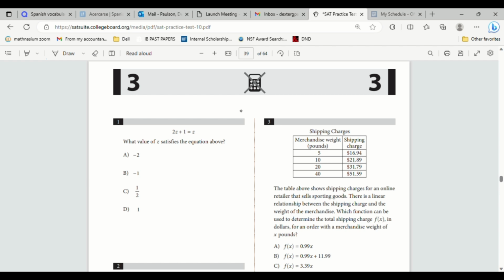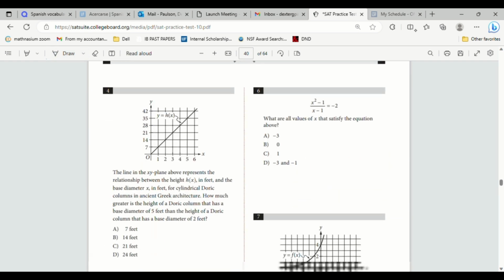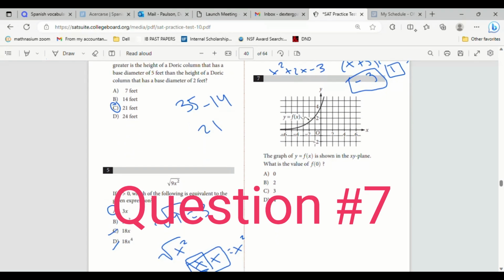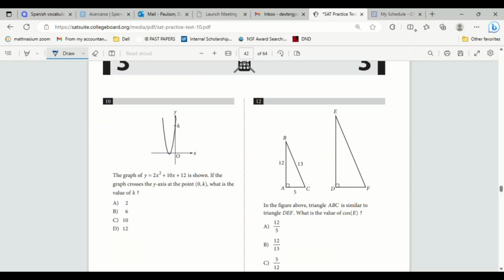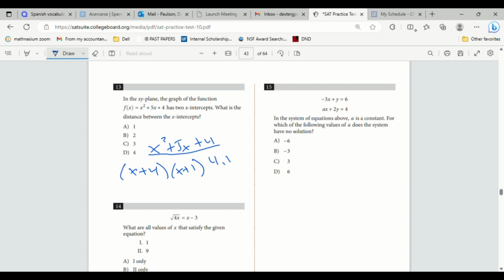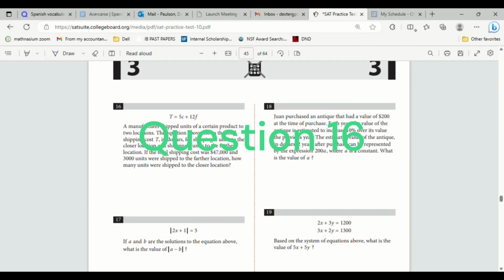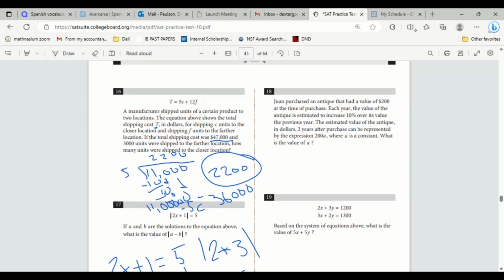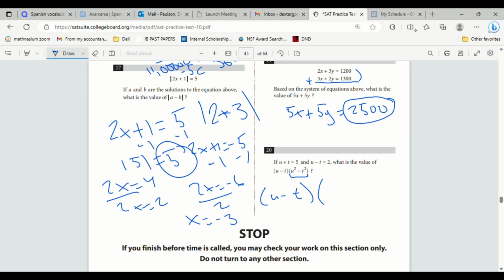MATH HELP - SAT Practice Test #10 Section 3, No Calculator Walkthrough